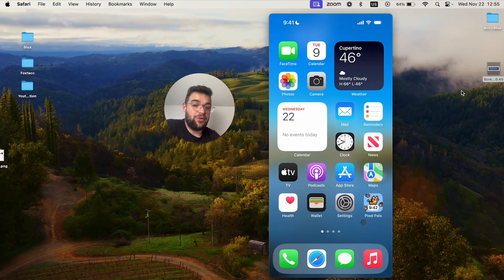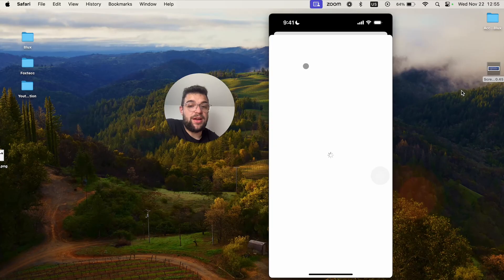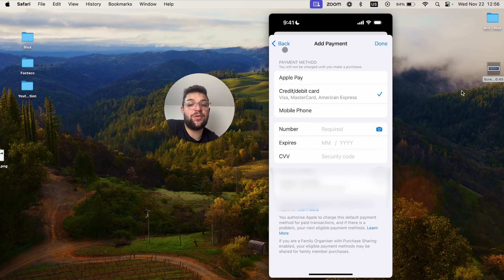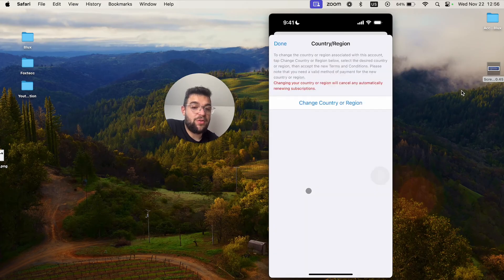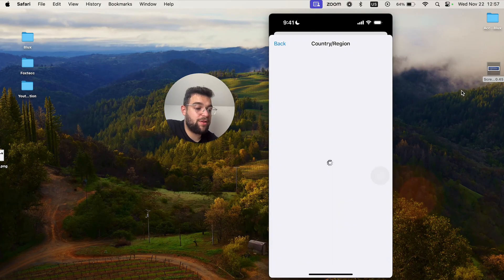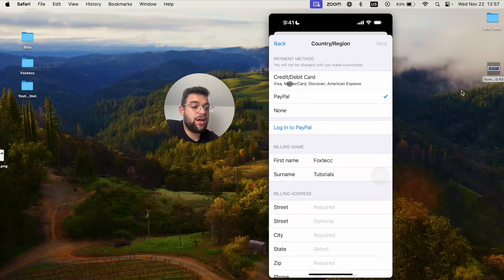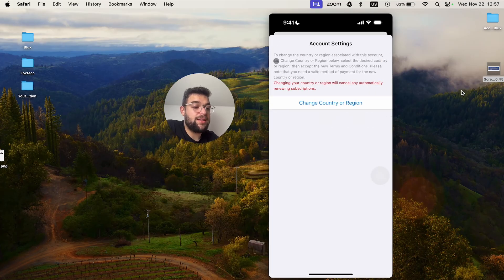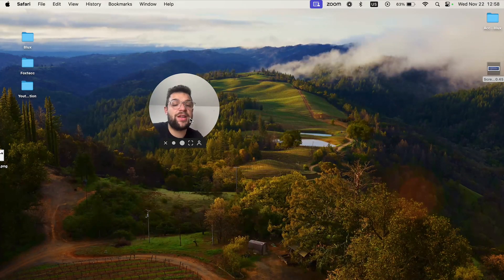How to Add Paypal as Payment Method on iPhone (tutorial)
In this video, I discuss the possibility of adding PayPal as a payment method on iPhone. While it is technically possible to add PayPal to the app store and iTunes payments, it is not available everywhere and varies by country. I demonstrate how to manage payments on the app store and show how PayPal can be added as a payment method by switching to a different country. However, I advise caution when changing the country as it may cancel any automatically renewing subscriptions. Overall, this video provides insights into the process of adding PayPal as a payment method on iPhone.